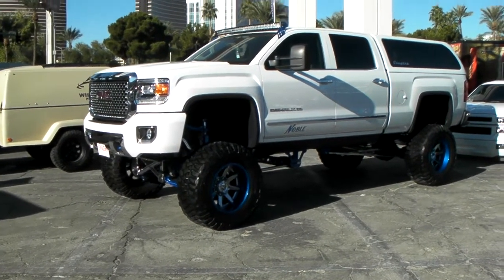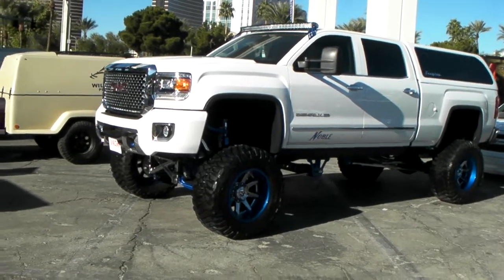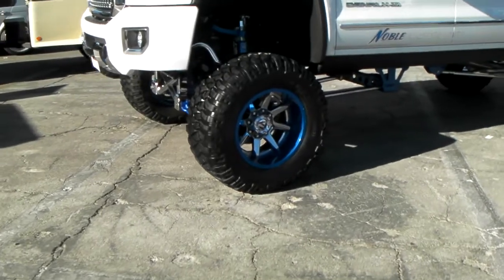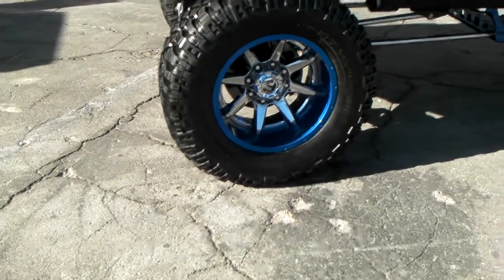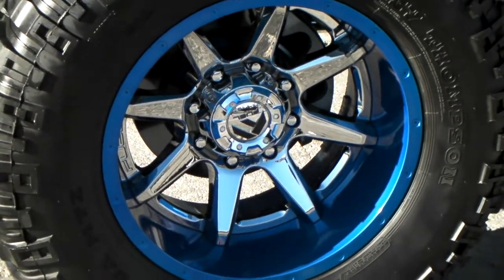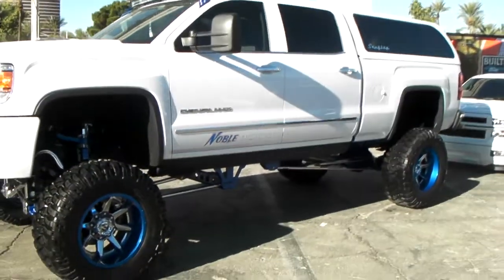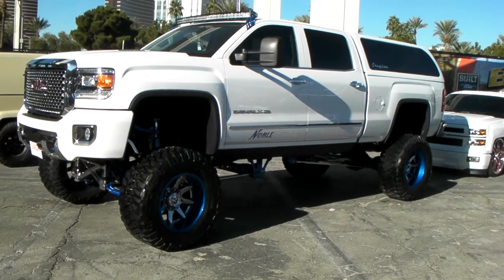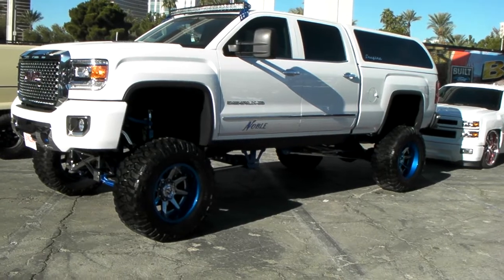DUBSandTIRES.com 20" Fuel Octane 2 Piece Custom Painted Wheel/Rims GMC 2500 Hallandale Miami